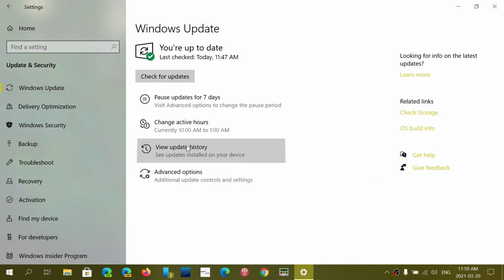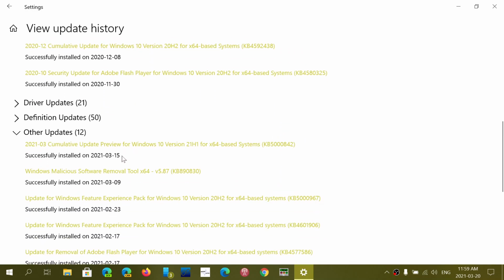Windows 10 Get another printer fixing cumulative update March 20th 2021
After BSOD there was also a printing problem that was fixed with the update released now